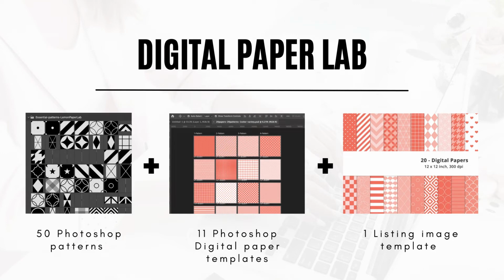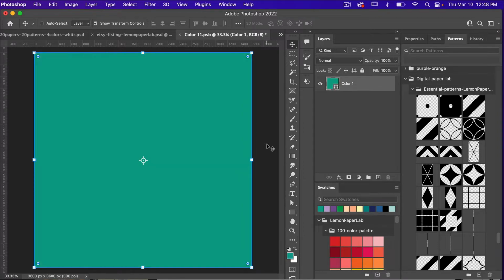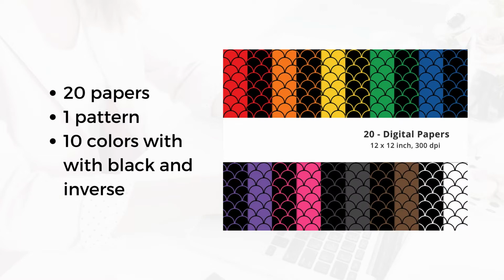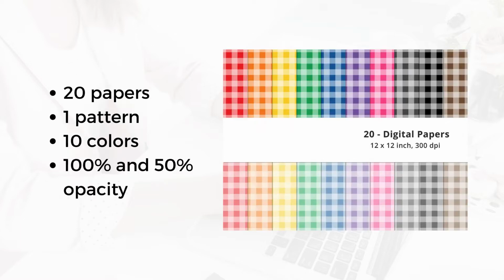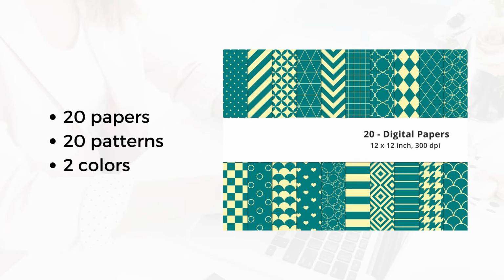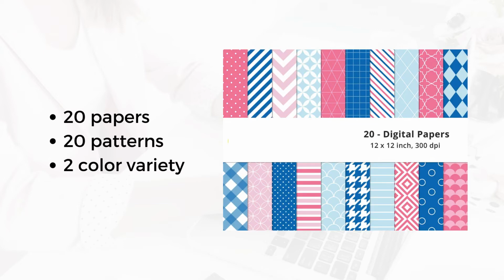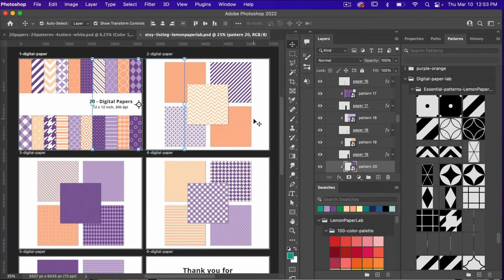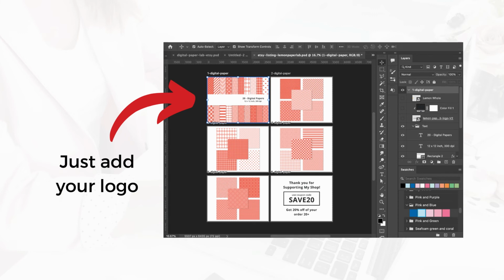Easily Create Digital Paper Packs with Photoshop Templates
In this video I introduce you to my product - Digital Paper Lab. I have created 11 digital paper photoshop templates that you can use to create digital paper packs.

- Now includes digital paper templates for 10 paper packs and 50 paper pack

LET’S CONNECT!